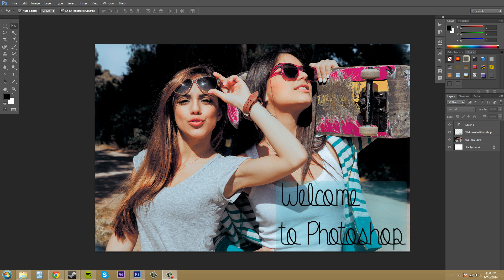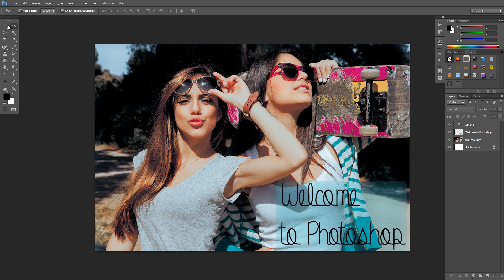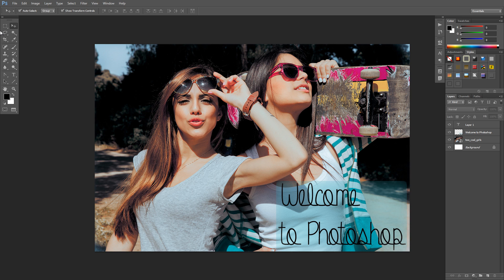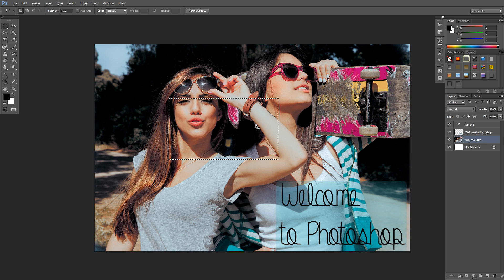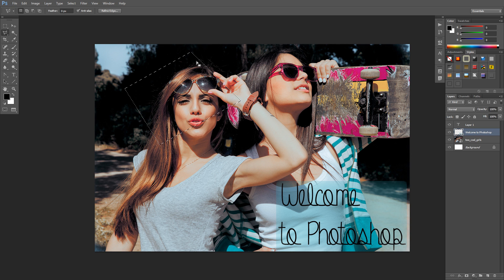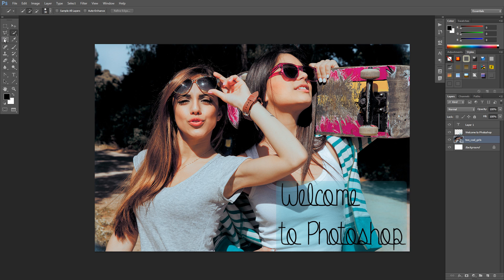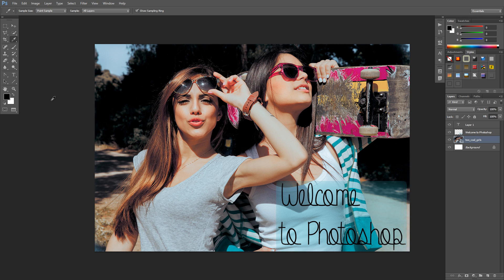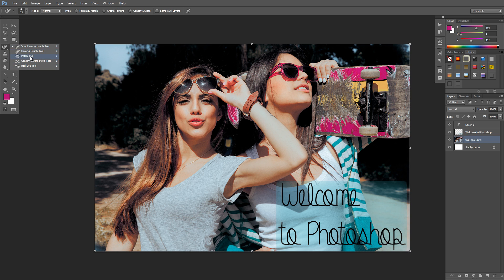Photoshop CS6 Tutorial - 5 - Working with the Tools Panel